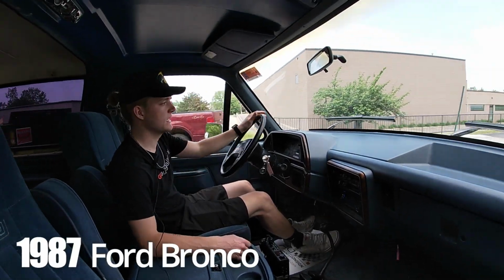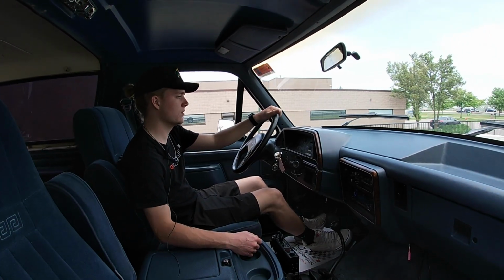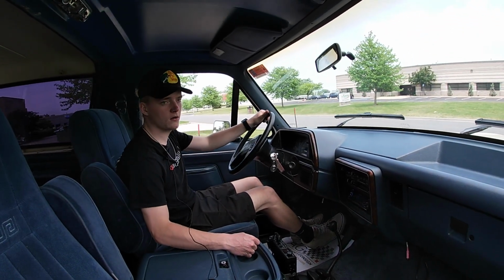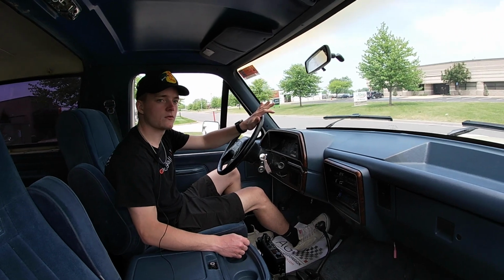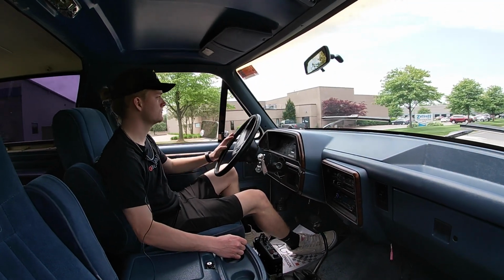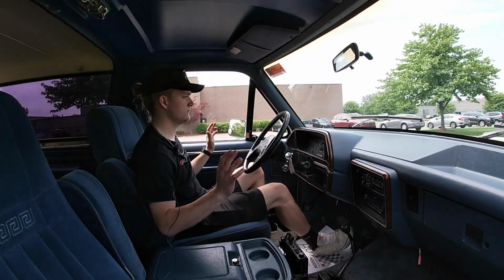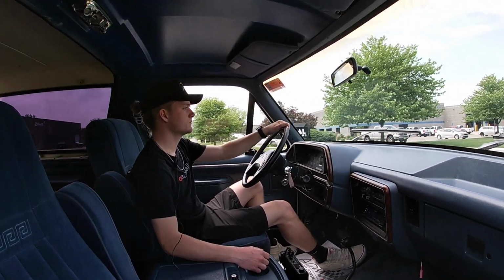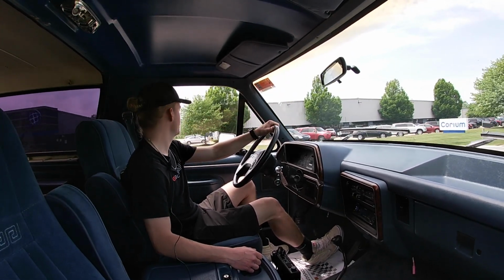1987 Ford Bronco For Sale - Test Drive Video (70K Miles)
1987 Ford Bronco For Sale - Test Drive Video (70K Miles)
This 1987 Ford Bronco walk around is brought to you by GR Auto Gallery, complete with underside of the Bronco, as well as start up and running footage of the 1987 Ford Bronco.

2:08 - Underside on Lift
2:50 - Engine Running